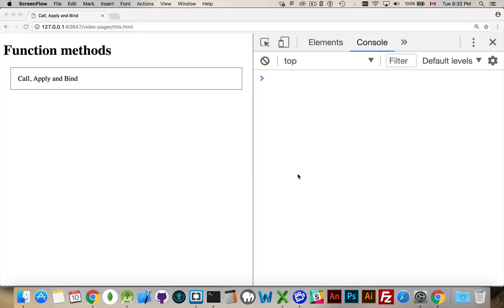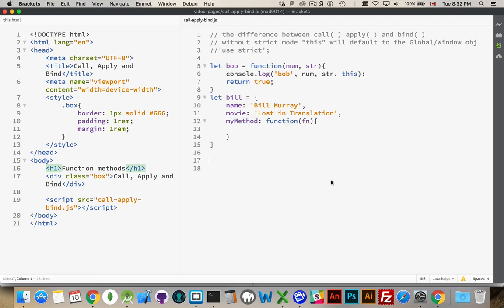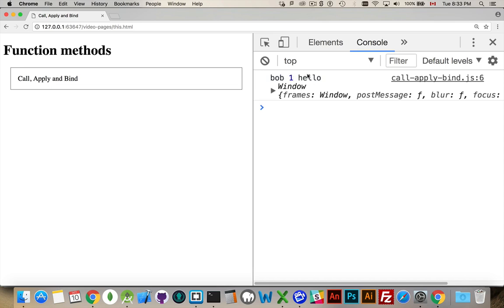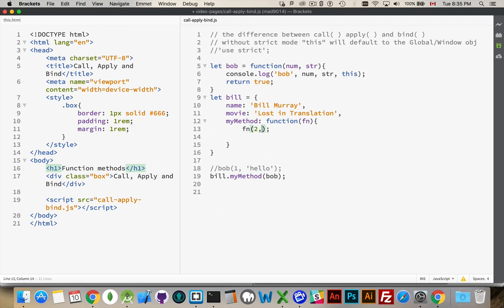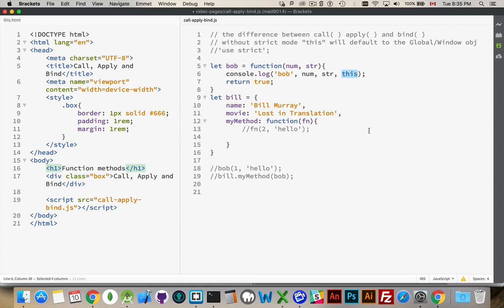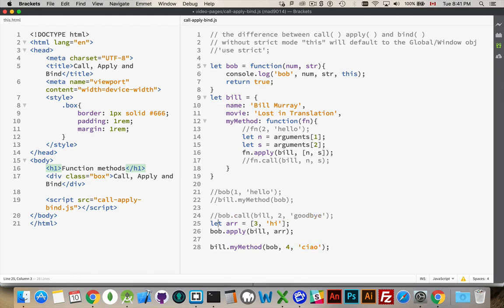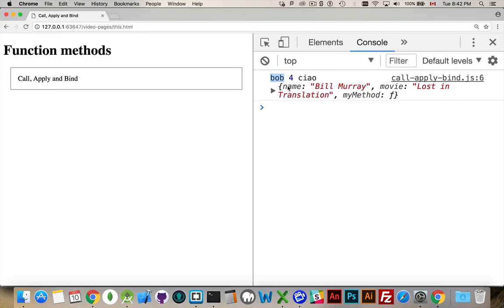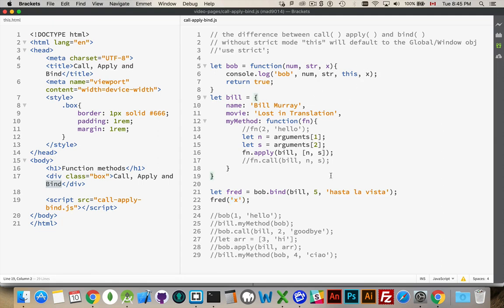JS Function Methods call( ), apply( ), and bind( )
Functions all share three methods - call( ), apply( ), and bind( ).
These methods let you call functions while letting you specify the context for calling the function. This lets you define what the "this" keyword will represent.
call( ) and apply( ) let you pass in parameters to the functions when you call them too.
bind( ) will let you set the context, pass in parameters, and return a copy of the function with the context and those values saved to be used later.